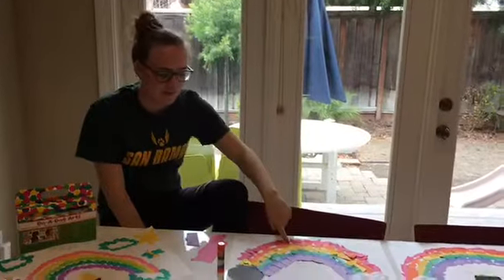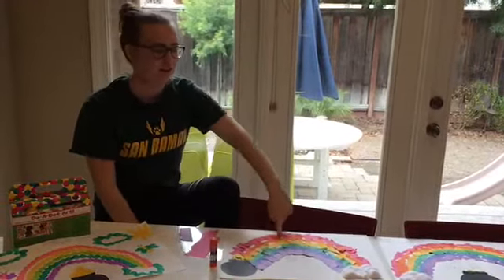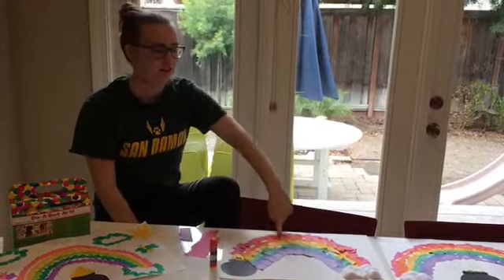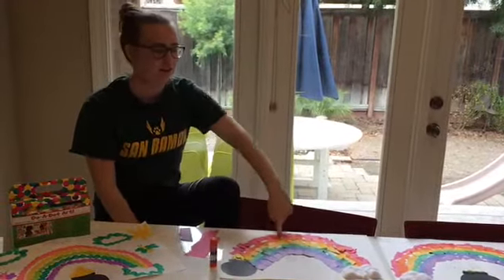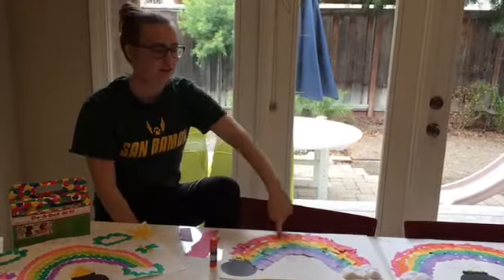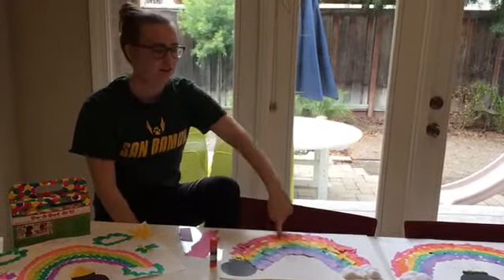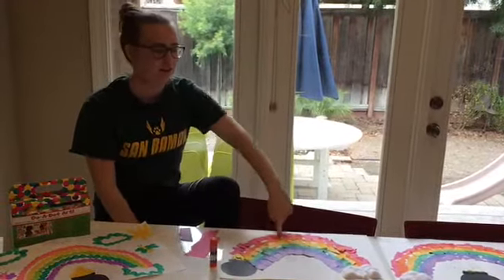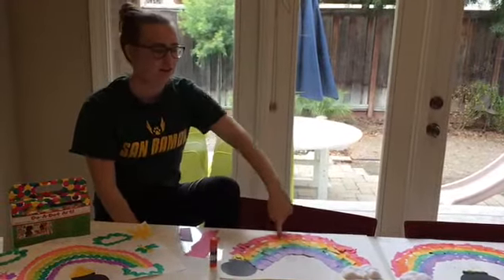Craft #1-Mosaic Rainbows and Leprechaun Traps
Learn how to make a leprechaun trap, rainbow mosaic, and rainbow food craft.